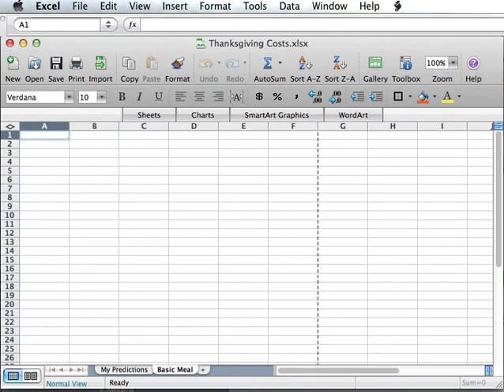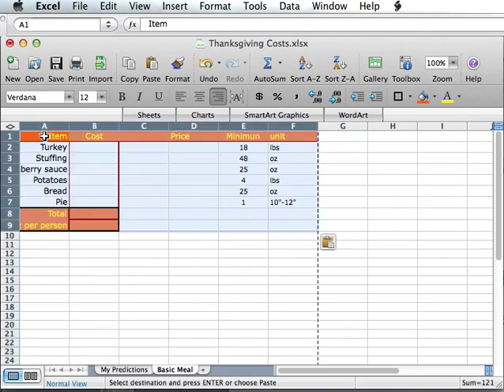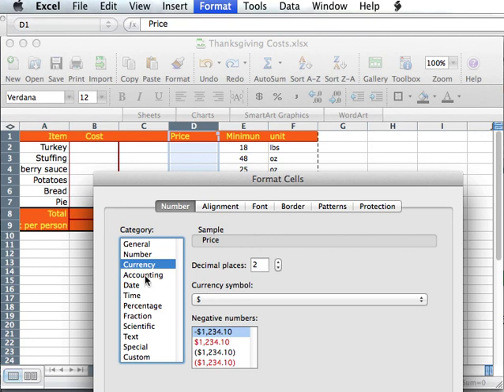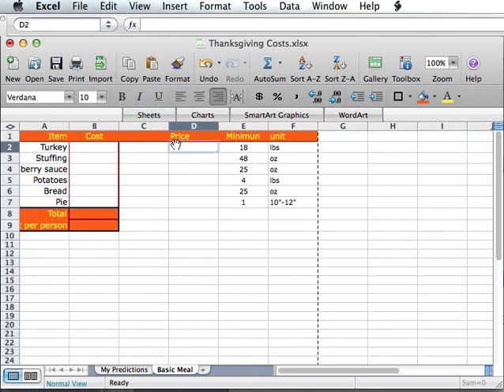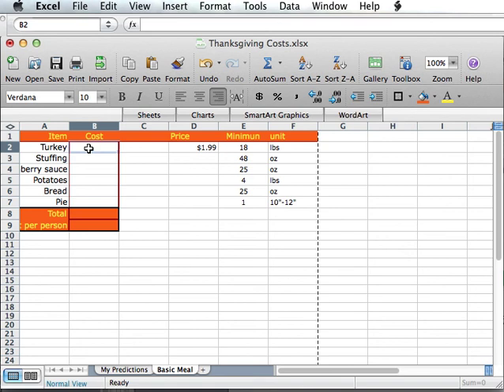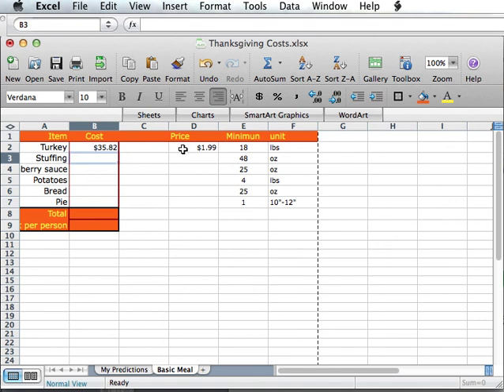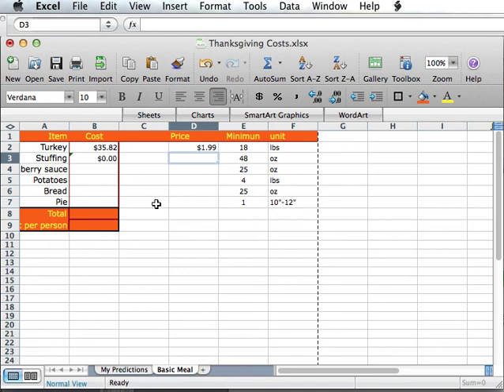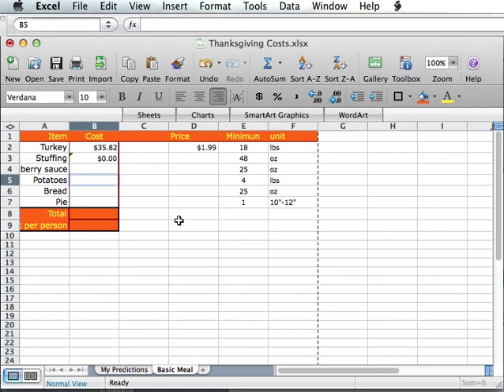Excel8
Calculate cost of Thanksgiving meal for 8 people using actual costs.